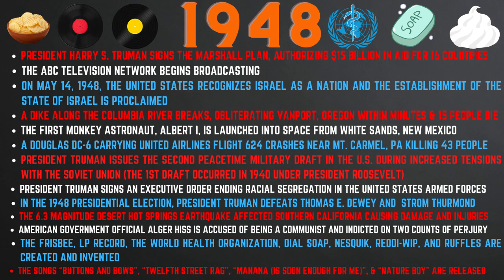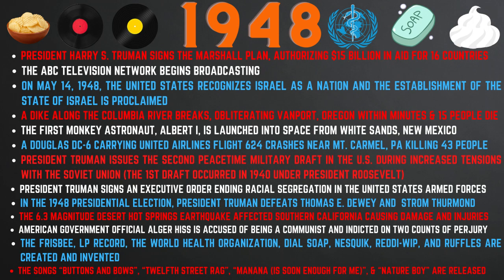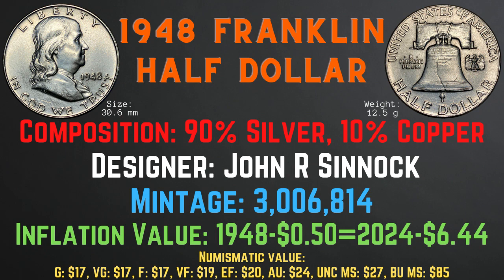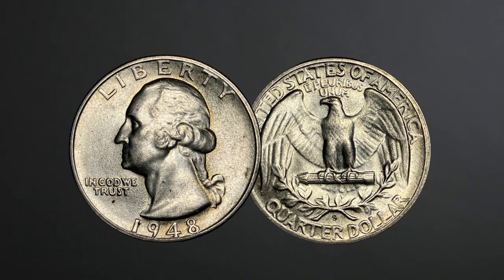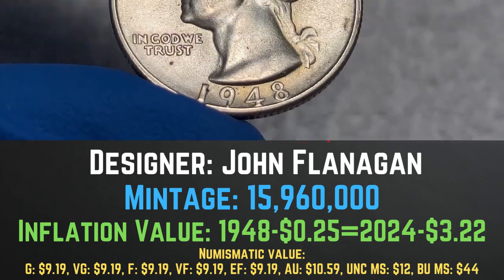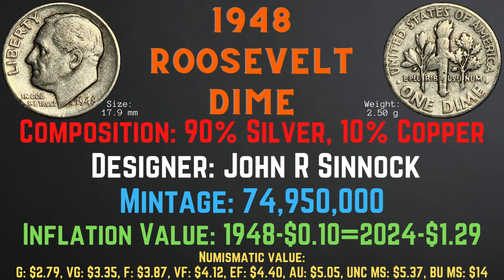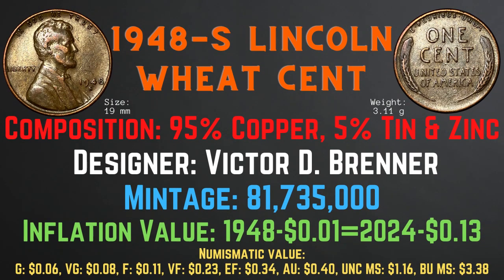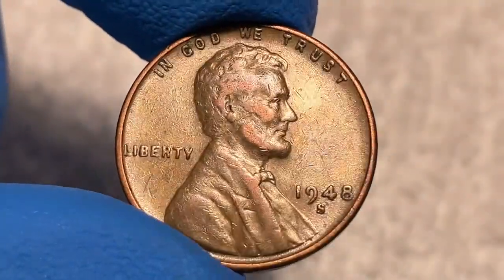Coins Of 1948: Numismatic Grading, Details, & History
Happy Easter Sunday Everyone!

Today we will look at the history of the year 1948, and examine four coins from the year.

We will examine numismatic value, grading, and other details about the coins such as composition, design, mintage, weight, size , and inflationary value. We will also take a look at a little bit of the history for the year.

Thank you so much for your interest in my channel!

IMPORTANT! The Gospel in One Verse!